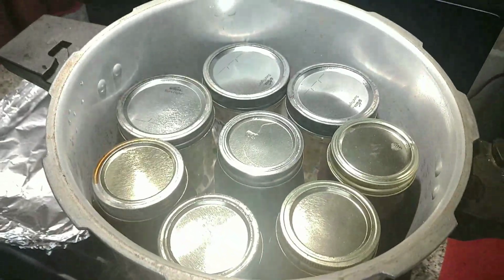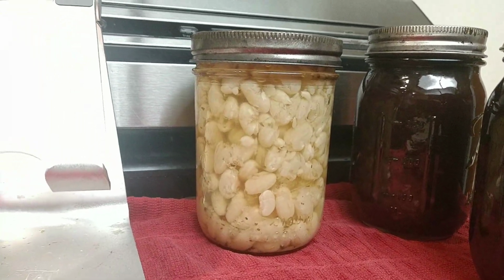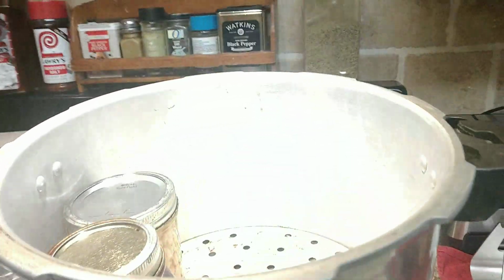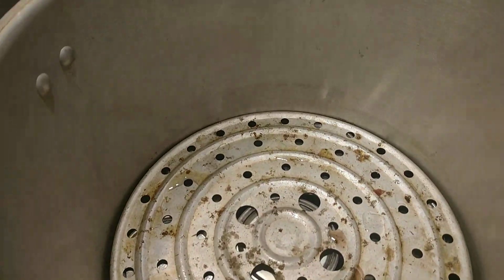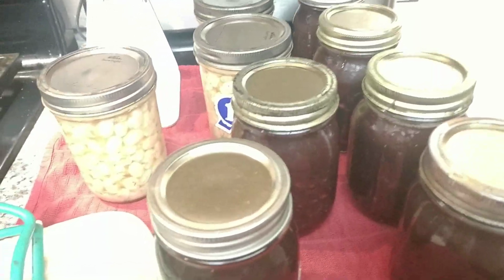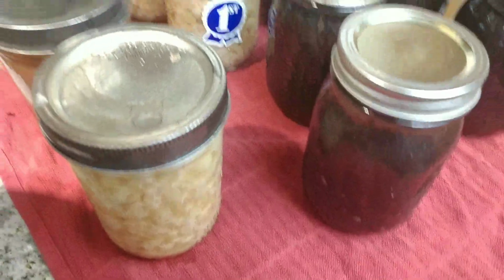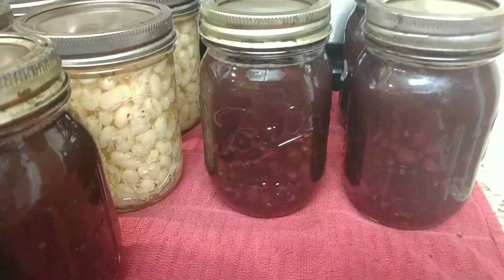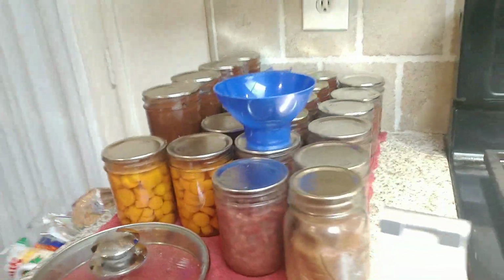The Canning Process is Complete! Removing jars from Canner !